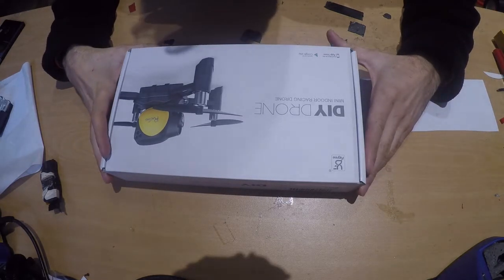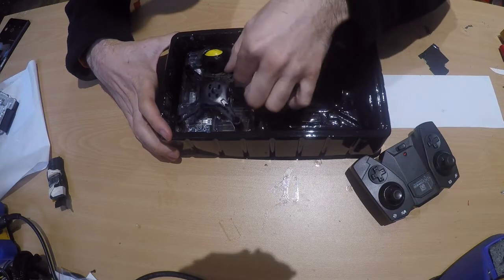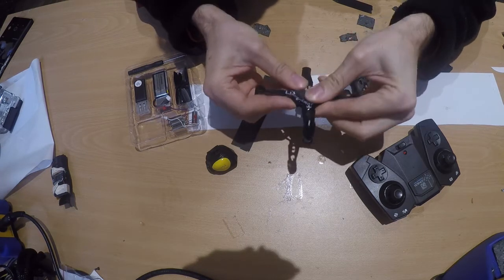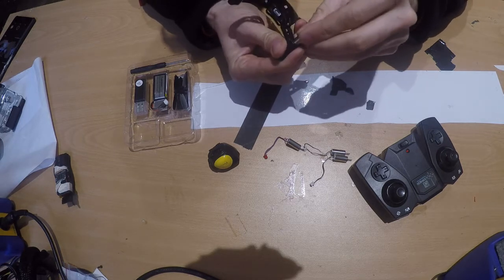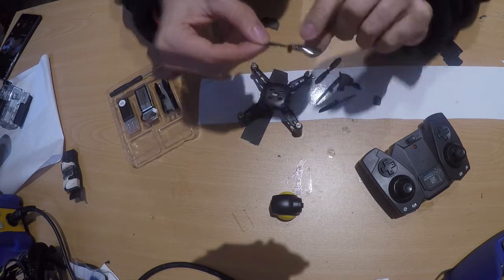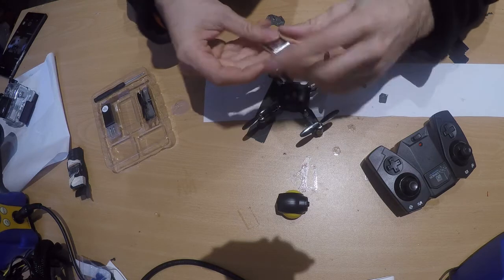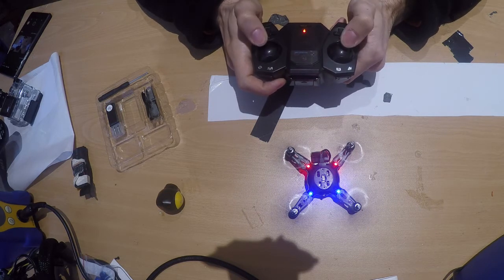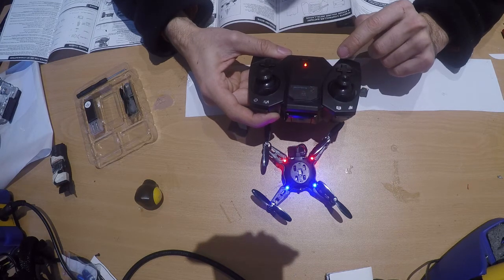Fayeer DIY Drone Review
This drone it comes not assembled and you have to do it yourself, it is very easy and I explain step by step how to do it.
If you want to get it, here is the

Drone: Eachine QX95, nighthawk 250
Motors: SPINTECH SIDEWINDER , Emax RS2205
Goggles: Fatshark Predator V3
Board Naze 32